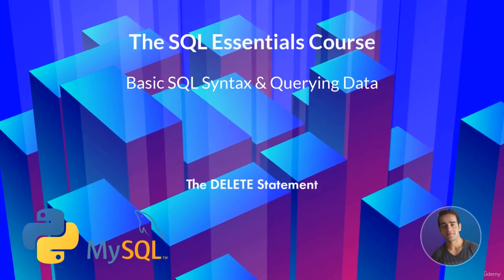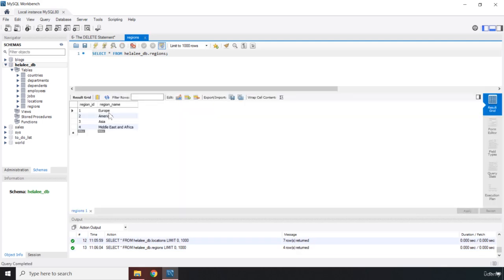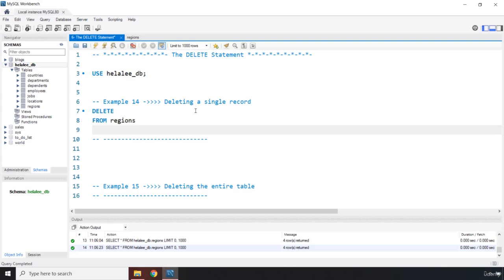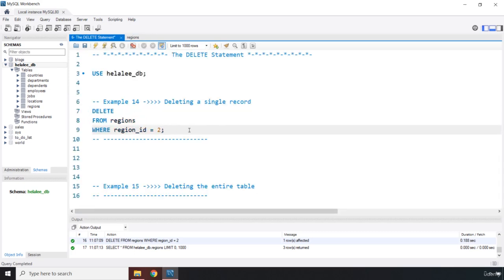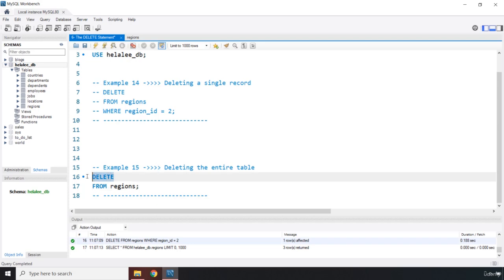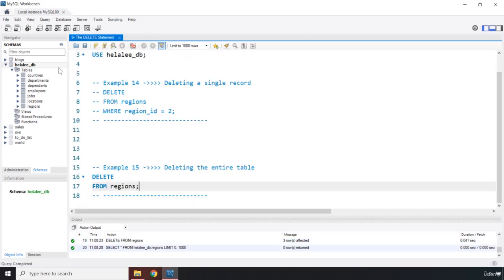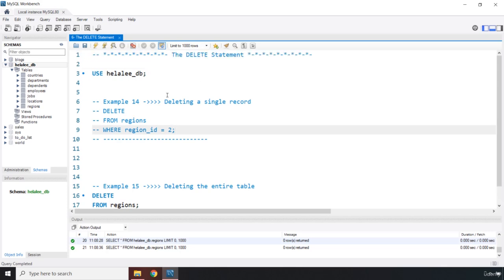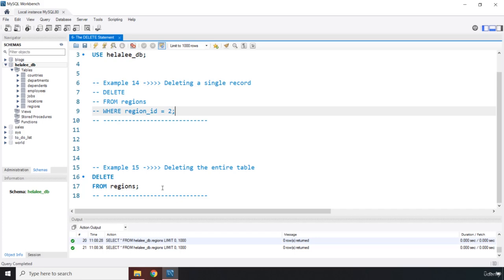6 The DELETE Statement